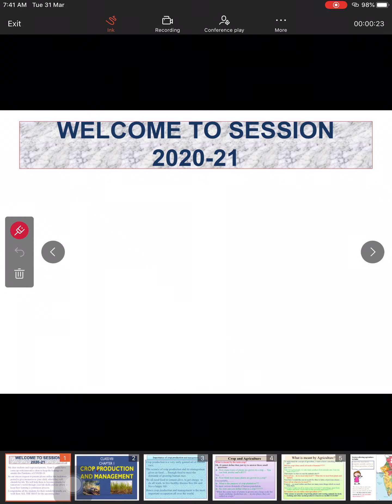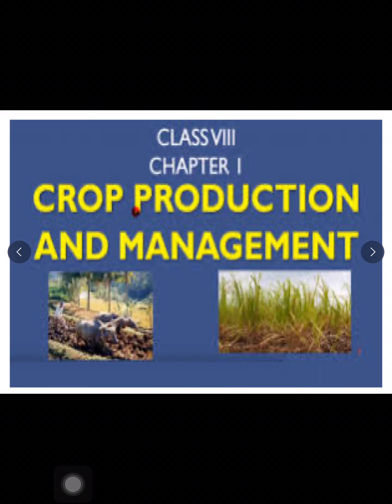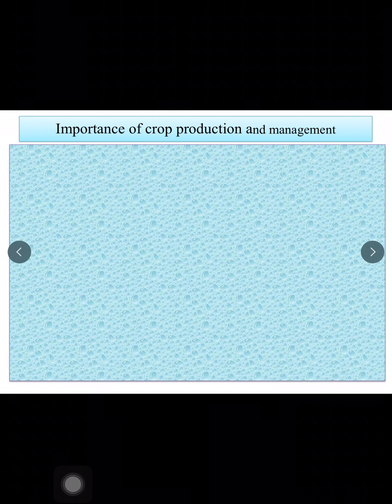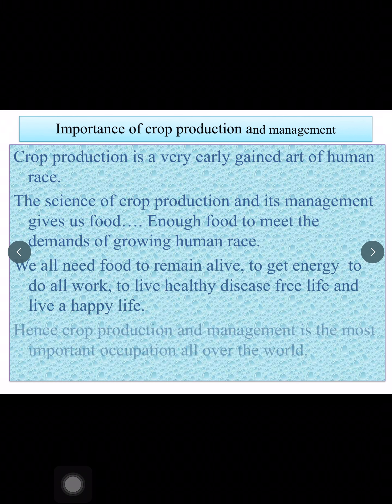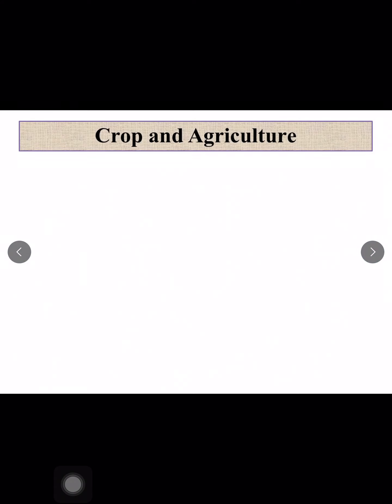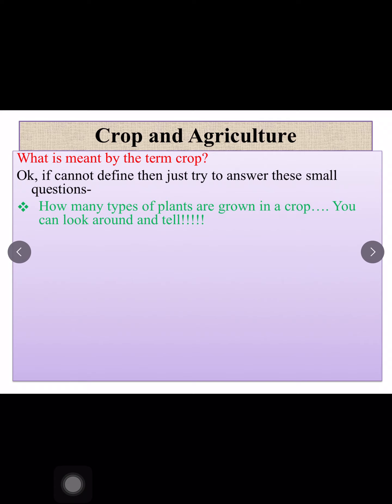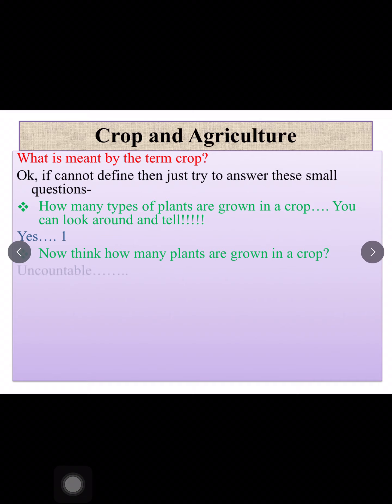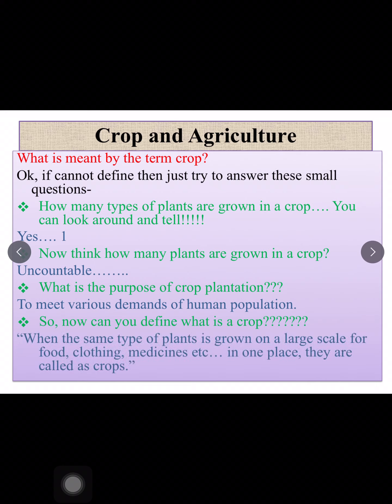School- MLZS Barh Class - 8 Subject- Science Topic- Crop Production & Management Part-1